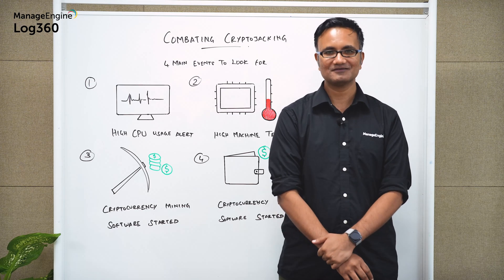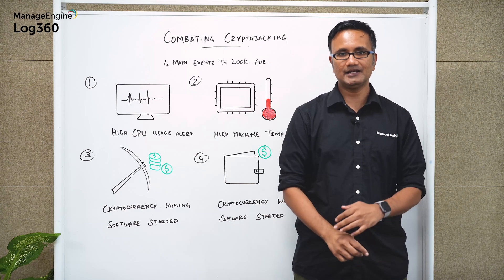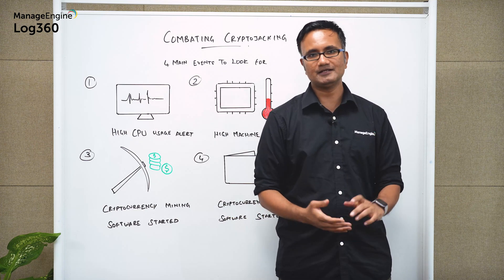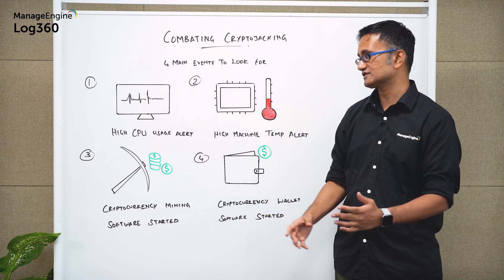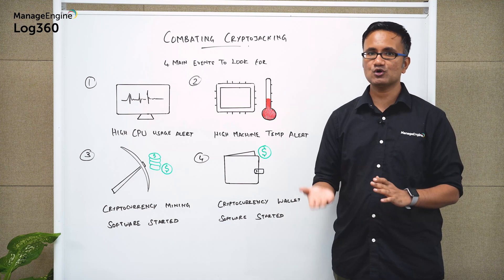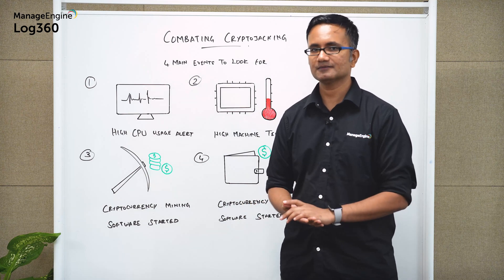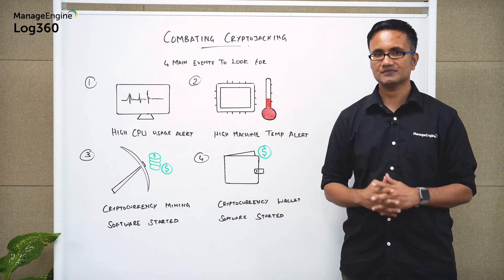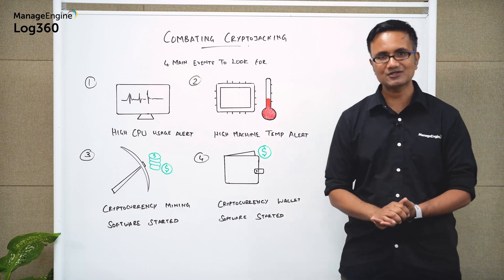Detecting Cryptojacking using SIEM | Shield Classroom | ManageEngine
Cryptojacking is illegal cryptomining using compromised devices. Attackers are zealously draining the resources of unsuspecting users to mine cryptocurrency.

In this video, learn how a SIEM solution can help you detect the tell tale signs of a cryptojacking attack and to watch out for 4 main events to combat it:

High CPU usage for a long time: Mining cryptocurrency is a resource-intensive process. Looking out for and being alerted to high CPU usage is a good way of identifying and preventing cryptojacking.

High machine temperature alert: The utilization of your device's resources is directly related to your device's temperature.

Spotting cryptocurrency wallet software : Irrespective of whether an attacker uses your device's resources for mining cryptocurrency, or they steal the cryptocurrency stored in your wallet and transfer it to theirs, the wallet software would be running. So, monitoring the wallet software can help you combat cryptojacking.

Detecting cryptocurrency mining software: You can monitor if there's an executable file downloaded and run a process containing names such as bitcoin-qt, cgminer, tbalance, and coin-miner.